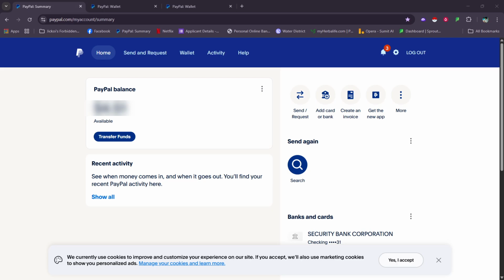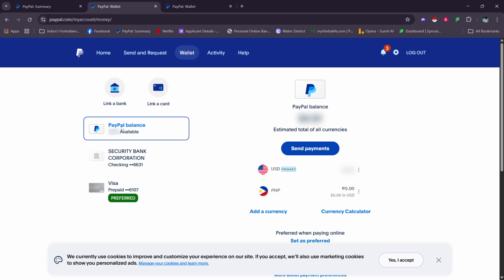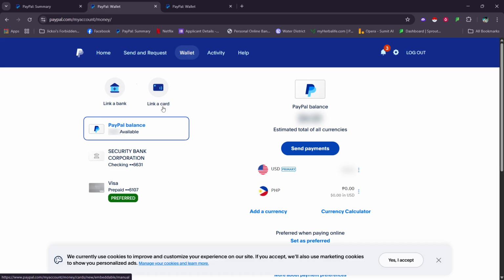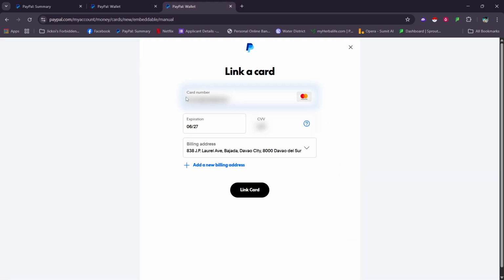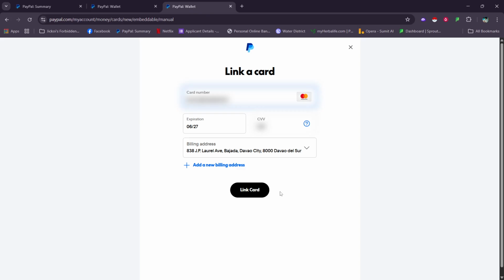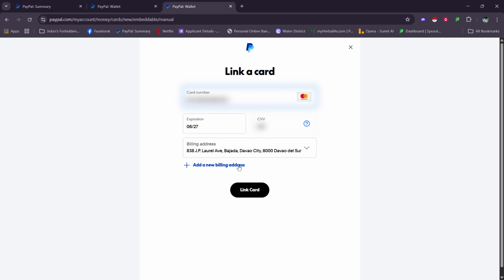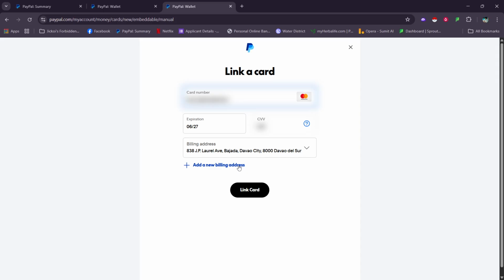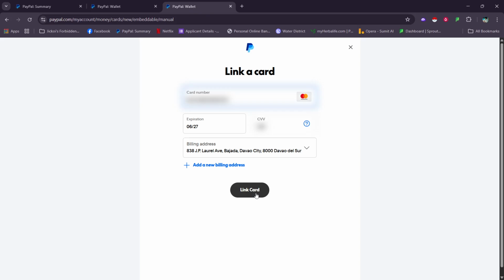How To Link Maya To PayPal [2026 Full Guide]